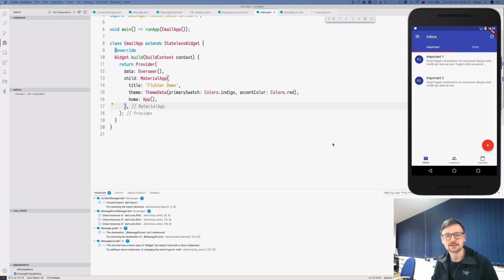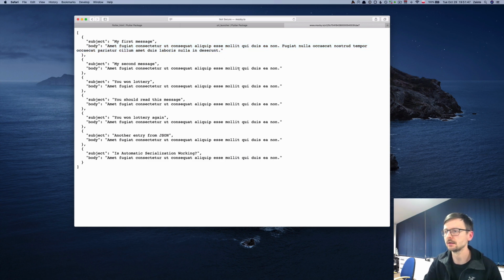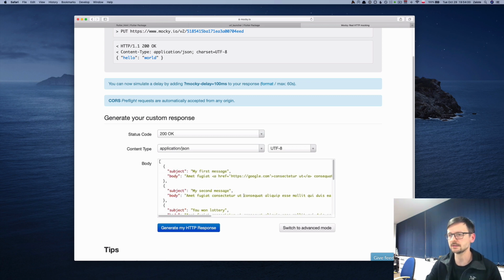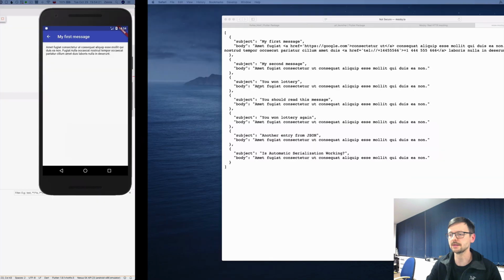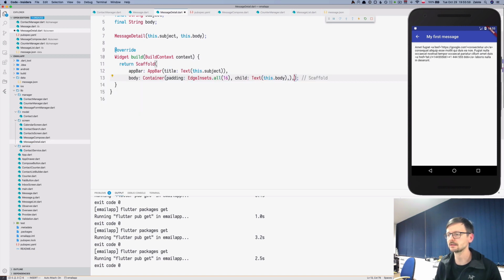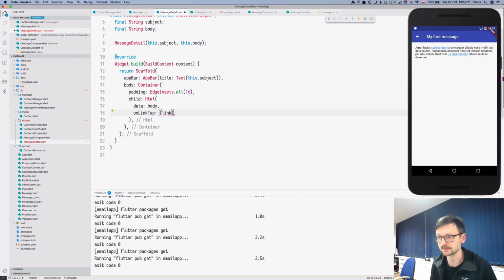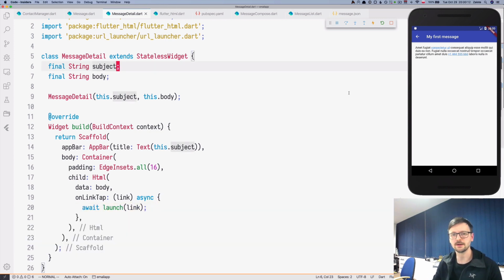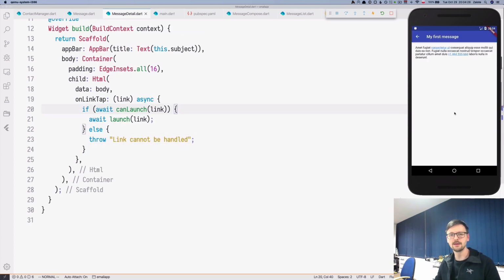Rendering HTML Links as Flutter Widgets - Flutter in Practice 42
In this episode of Flutter in Practice, you will learn how to render Flutter widgets from the HTML payload. We will create a regular link that opens a web page along with a phone link that triggers the the phone dial screen with a pre-filled value.

Discord Channel Everyone is invited